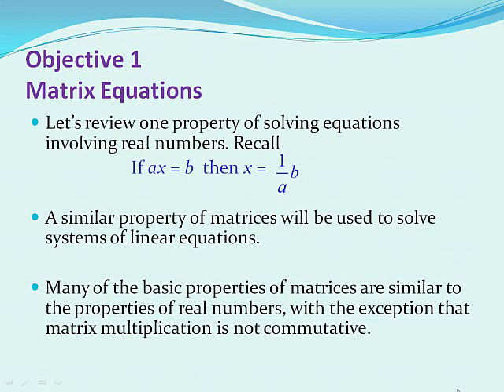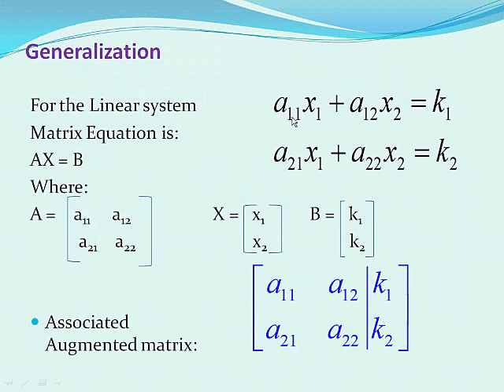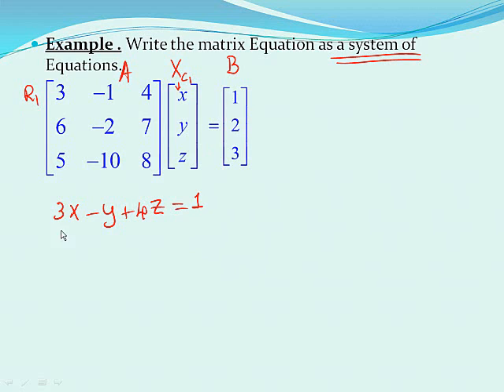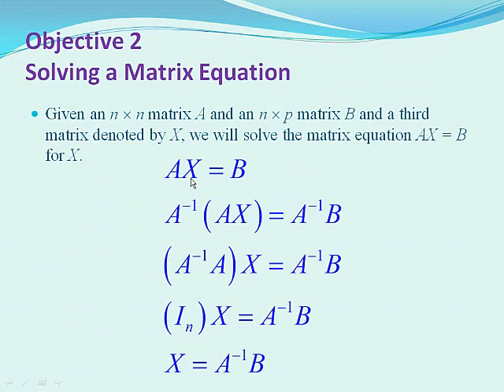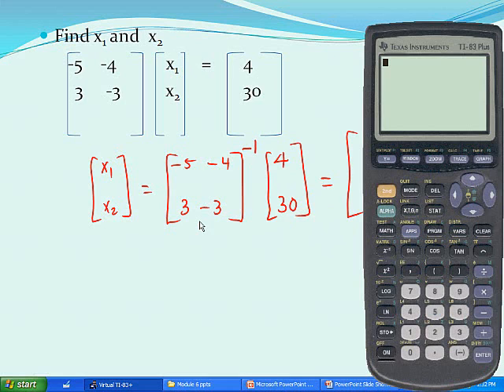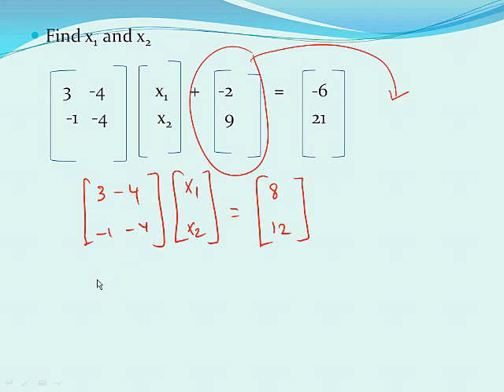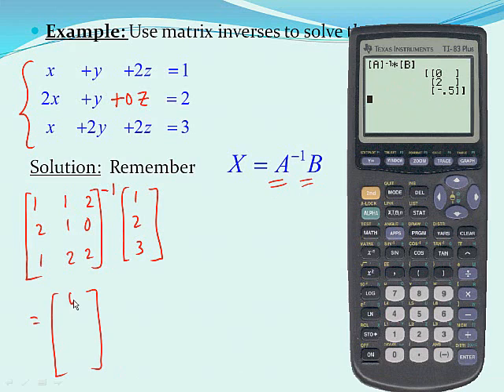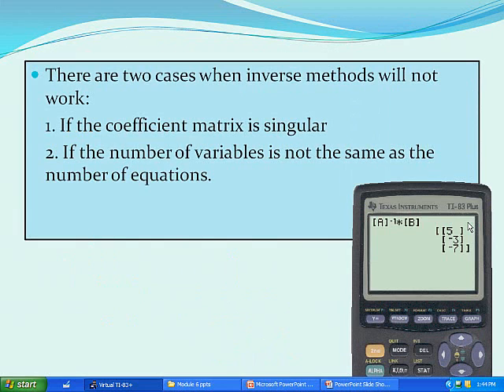1630 Module 6 Section 4.6.wmv